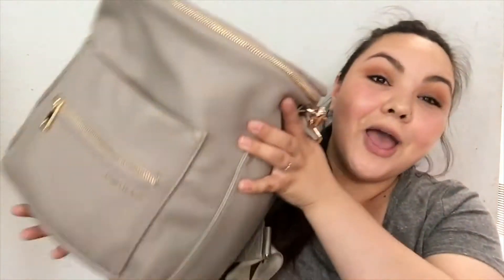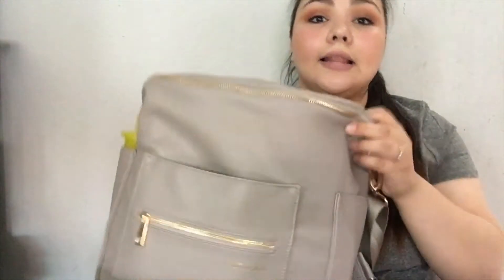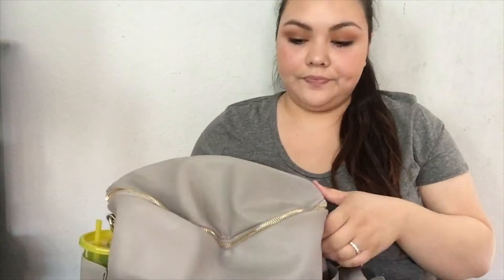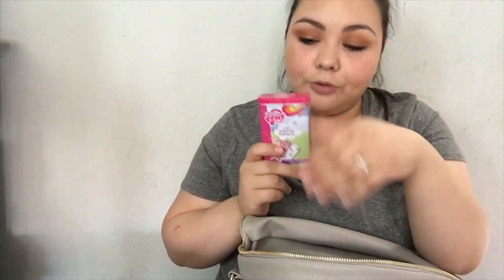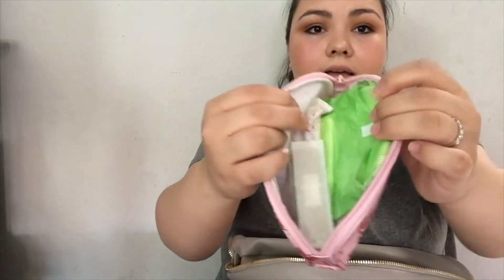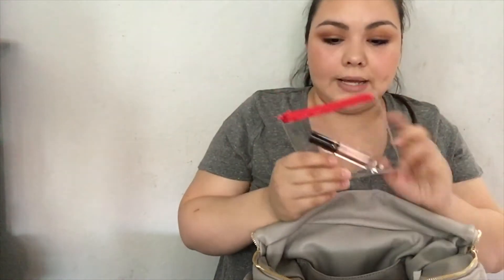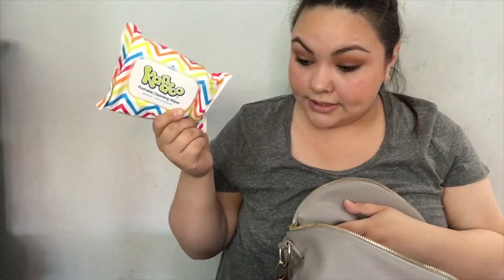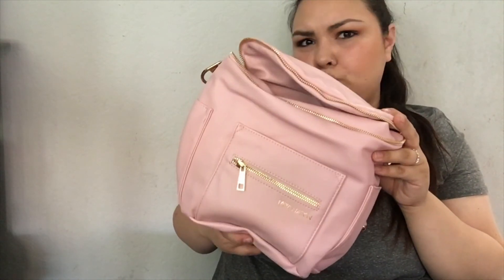WHAT'S IN MY DIAPER BAG?! | FAWN DESIGN DIAPER BAG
Hello! This is my what's in my diaper bag for a one year old! I don't need to carry so much since she isn't using bottles or any of the major baby things, so it's a lot easier (and lighter) to carry just the basics. We aren't usually gone from the house for too long anyways! I hope you enjoy and I'll see you soon! Xoxo.